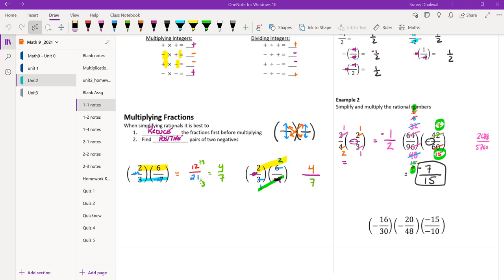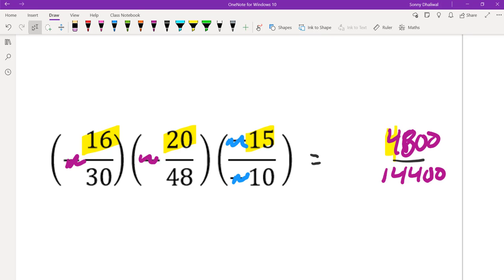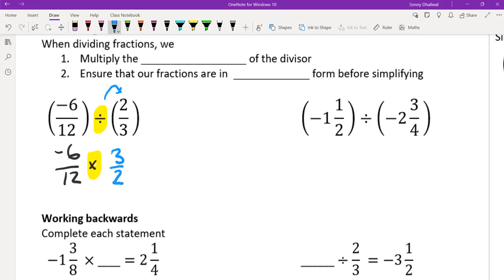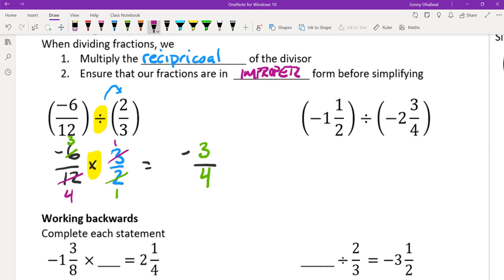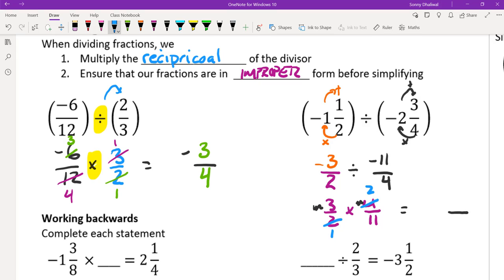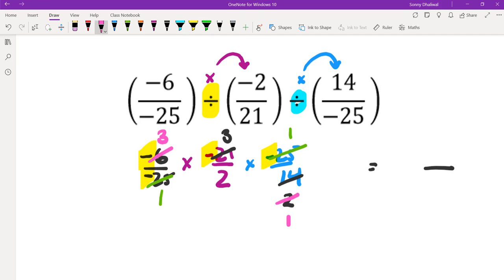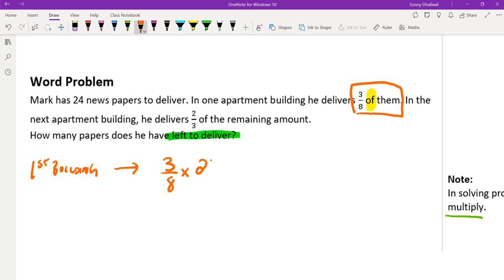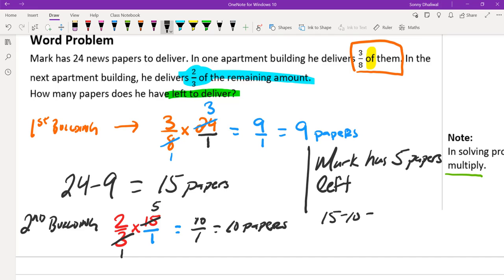Math 9 | unit2 day3 page2